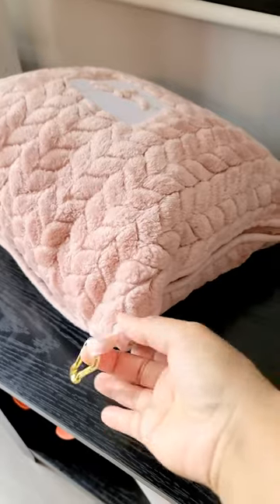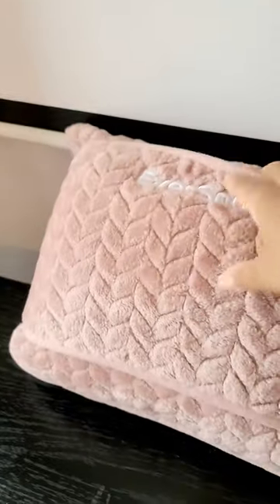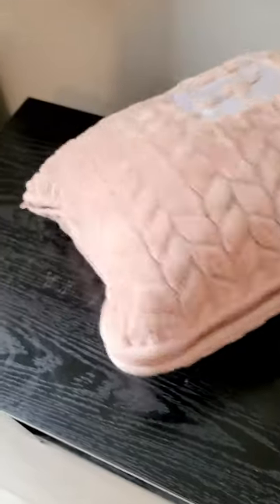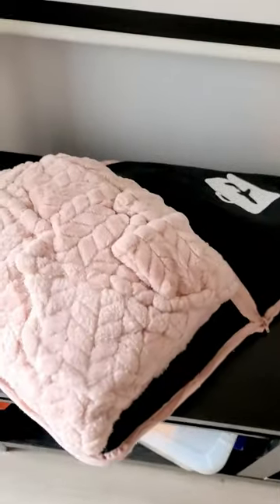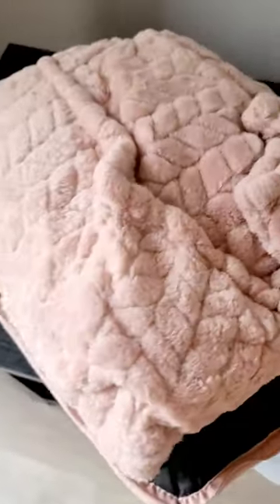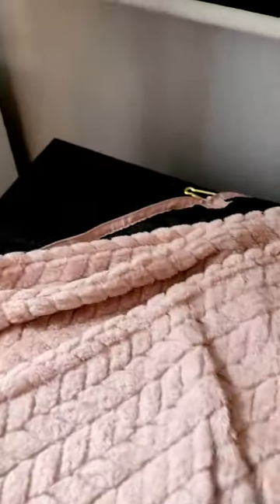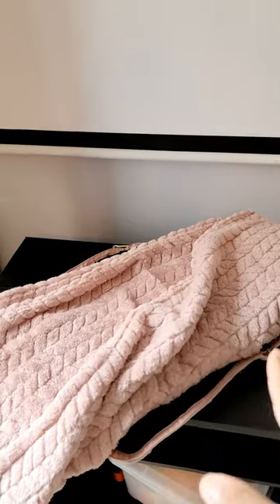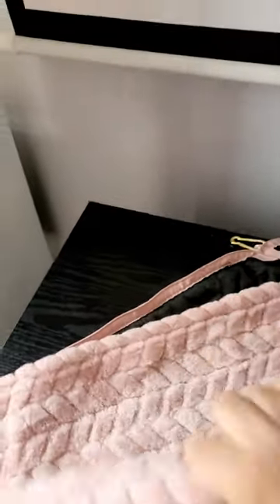EverSnug Travel Pillow - Very Soft Big Blanket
Today, I will be reviewing this large pink blanket Enersnug travel pillow.

• New Ever Snug

• Acer Aspire 5 Laptop
• Canon EOS Rebel T7
• Selfie Live Floor Stand
• Wireless Mic Plug-Play